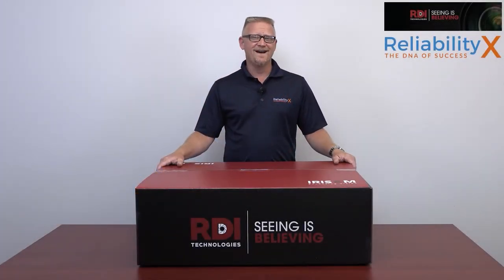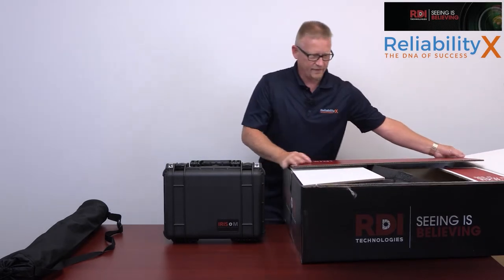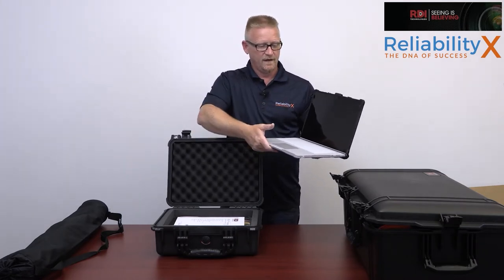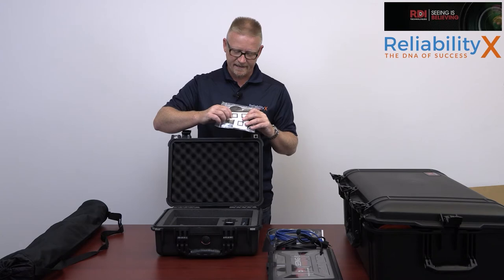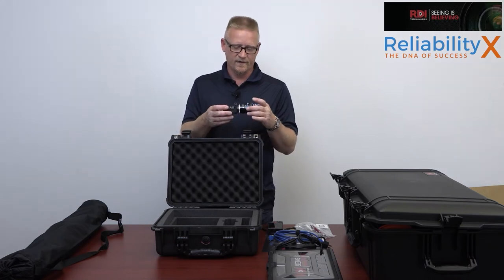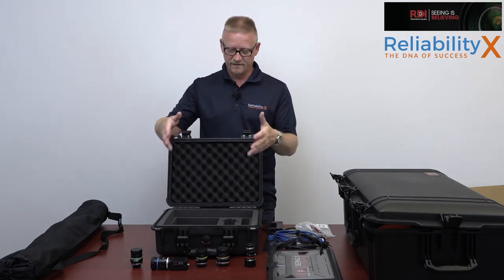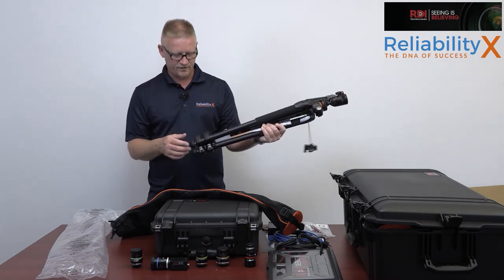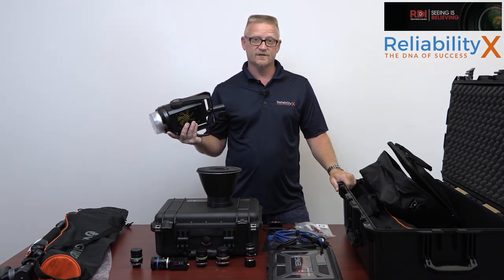Unboxing of the RDI Technologies Iris M Motion Amplification System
Basic unboxing of the Iris M.